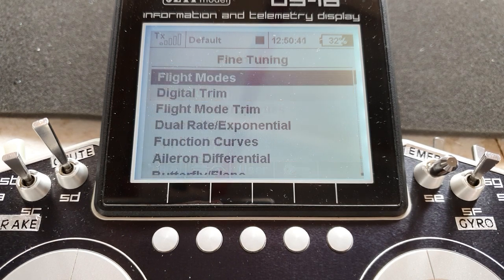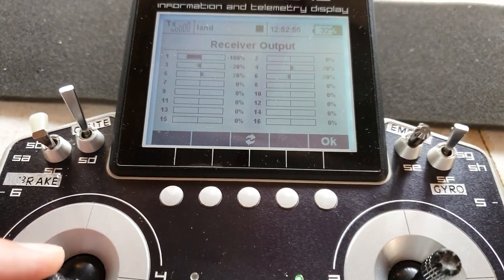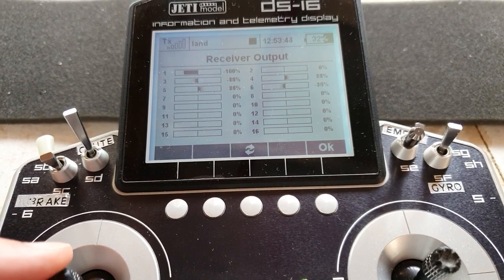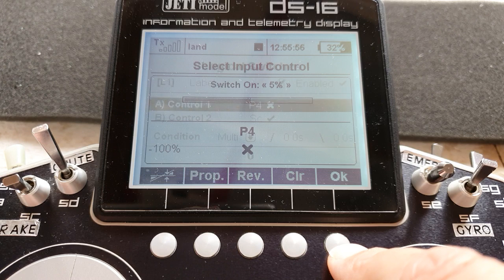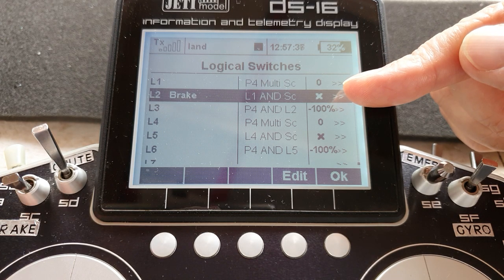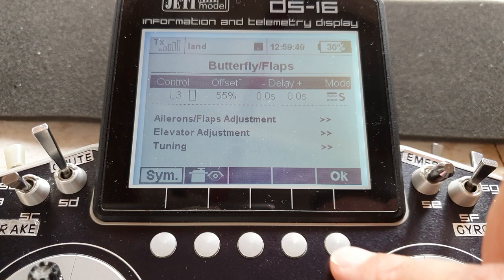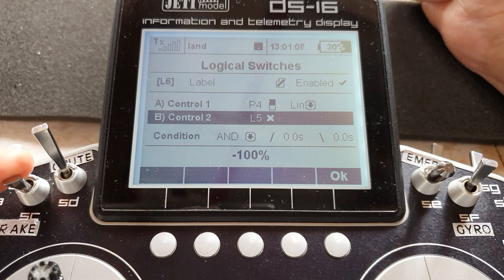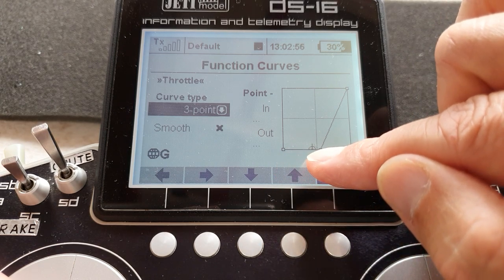Jeti - throttle and butterfly / spoiler on same stick, episode 4